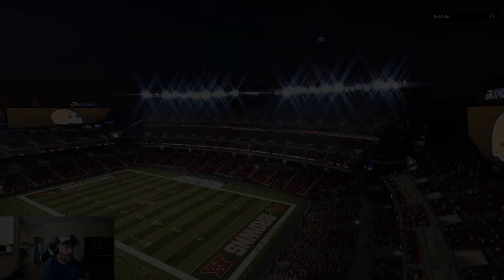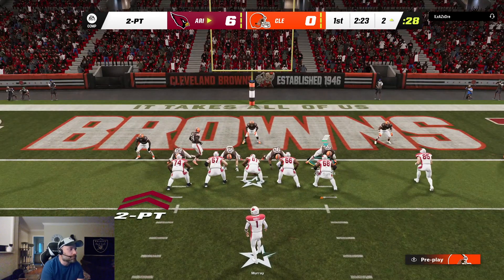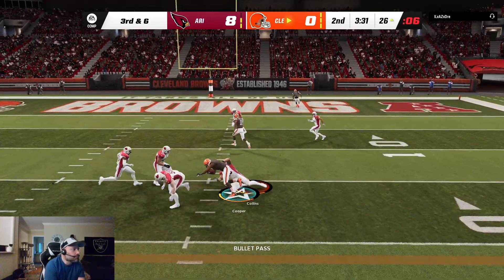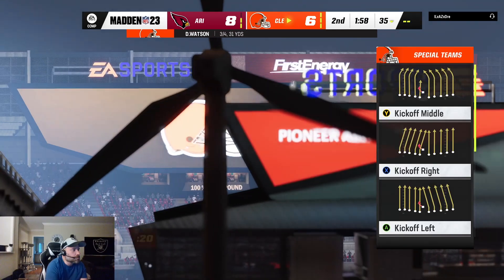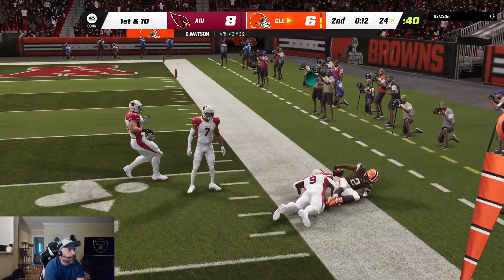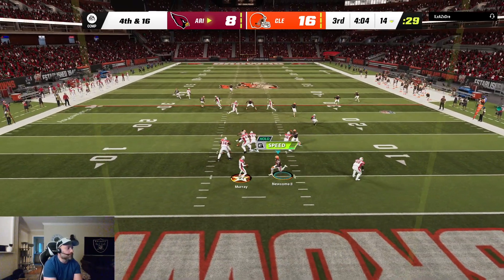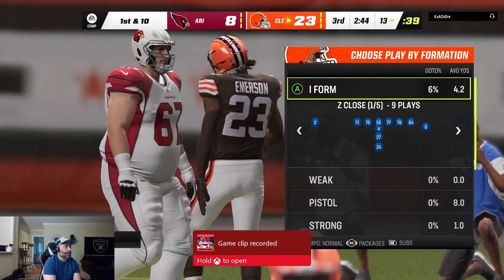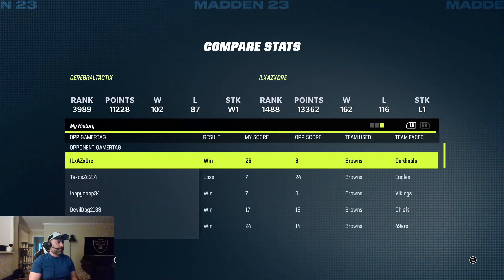Madden NFL 23 : Proof that Defense Wins Games - Ranked H2H **Highlights**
Highlights of a Ranked H2H game that shows how important playing stout defense is and to never quit. Many more vids to come. I am the Browns by the way. I am the Browns.